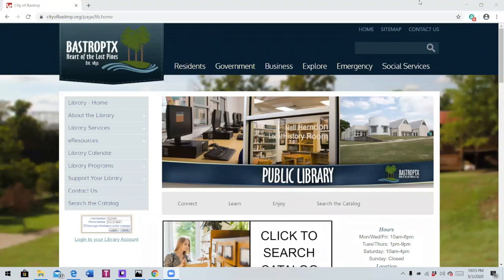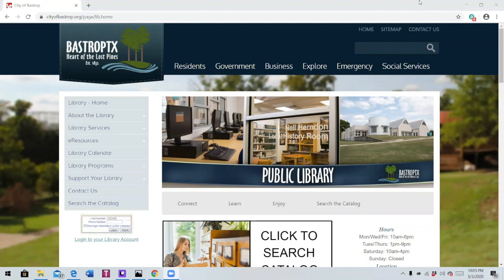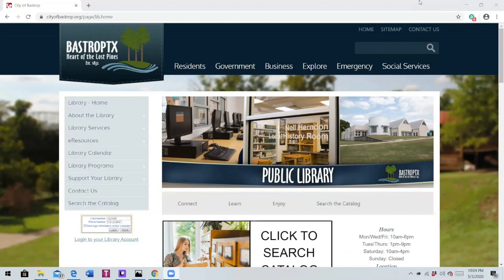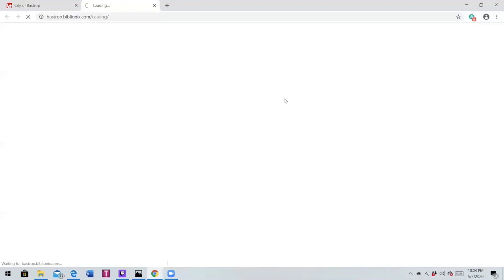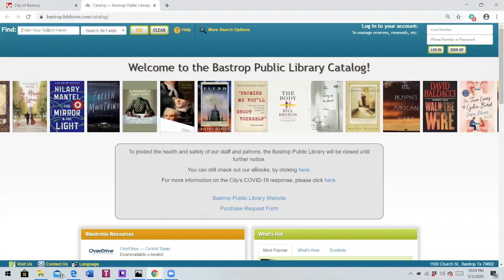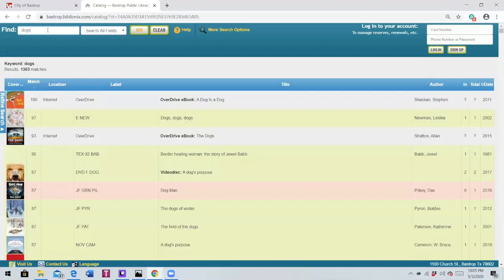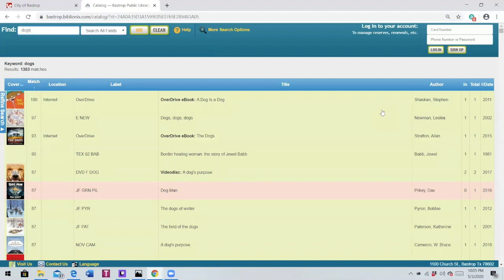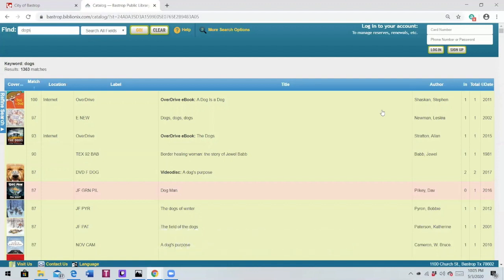How to Search the Online Card Catalog Part 1: General Search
Not sure how to find a book in Bastrop Public Library's online card catalog? We're here to help! Or view the rest of the series: